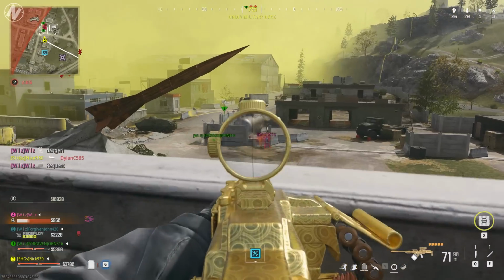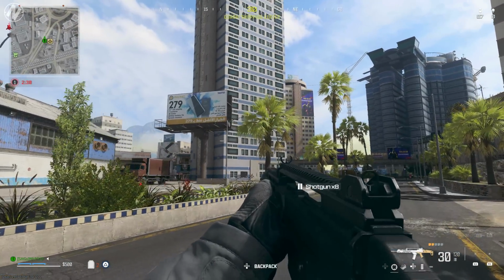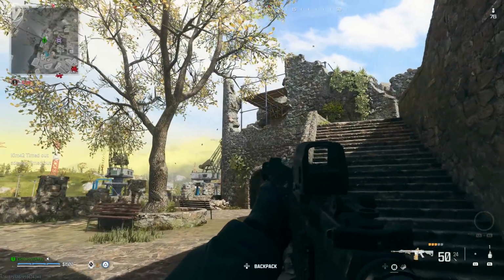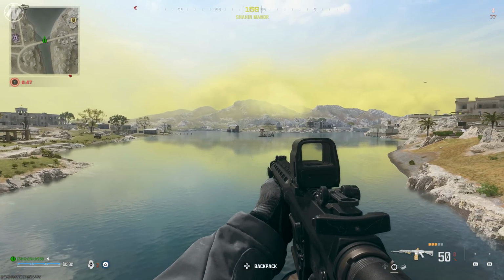Call of Duty MWIII - Season 1 | Warzone Review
Maximize your performance this holiday season with an RTX 40 series GPU. Turn on DLSS 3.0, Frame Generation, and Nvidia Reflex Low Latency to give yourself a huge advantage in the warzone.

In today's video, we take an in-depth look at this years version of "Warzone," specifically Season 1 for MWIII, including its new map (Urzikstan), the new gameplay features, and various loadouts and best tactics to take home the win.